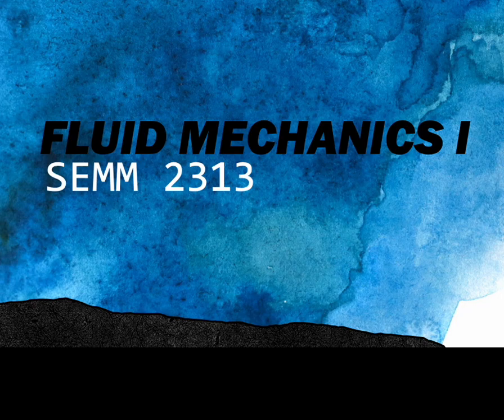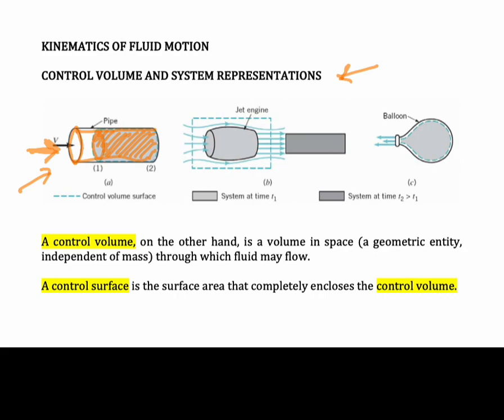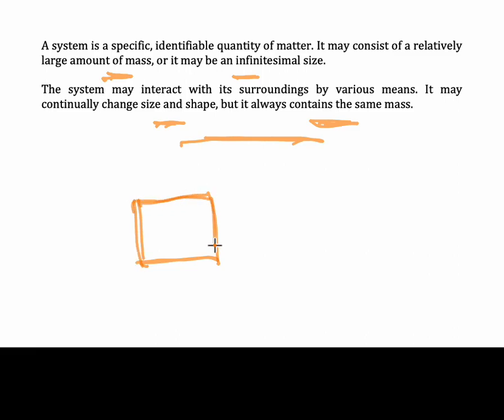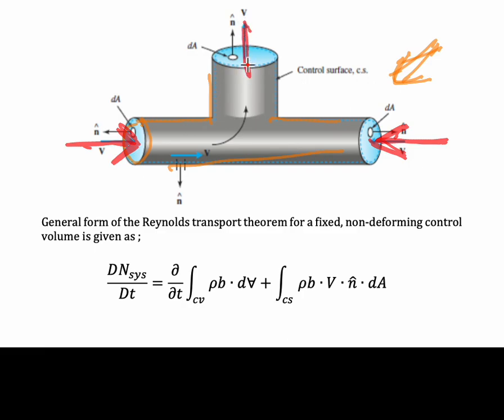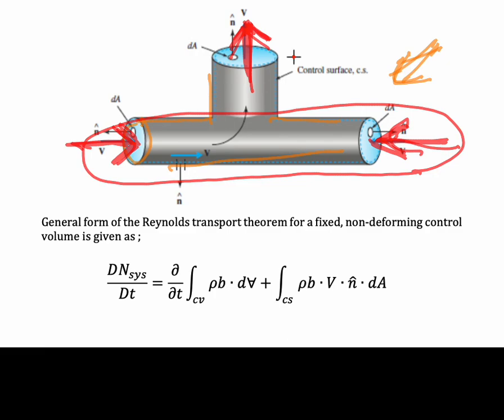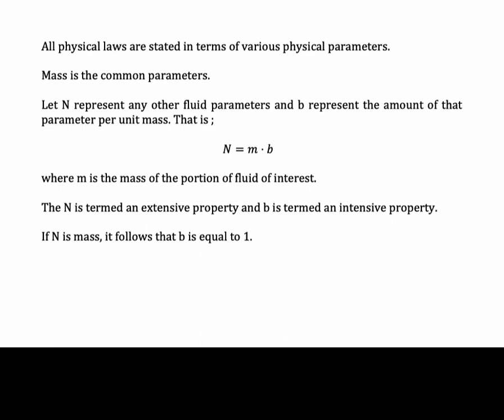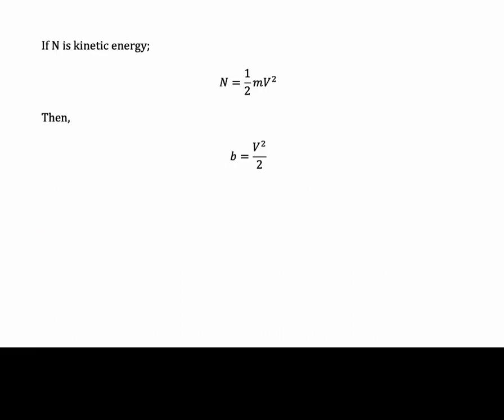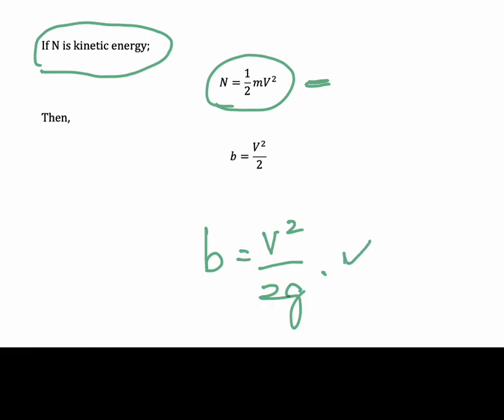701 Reynolds Transport Theorem 01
Reynolds transport theorem states that the rate of change of an extensive property N, for the system is equal to the time rate of change of N within the control volume and the net rate of flux of the property N through the control surface.